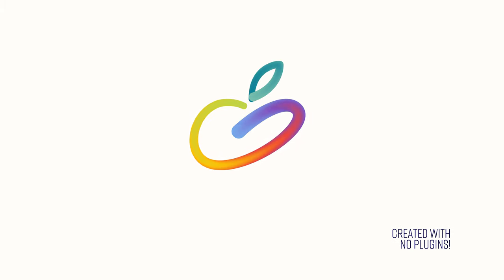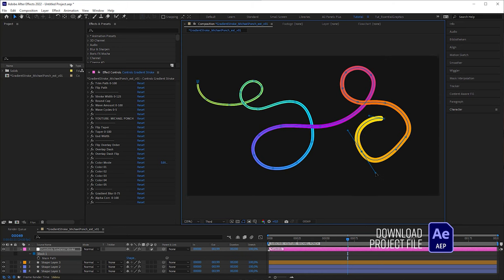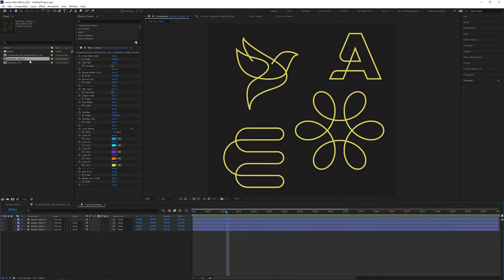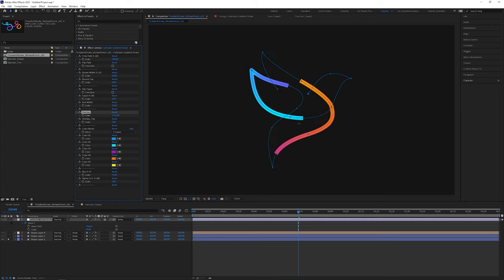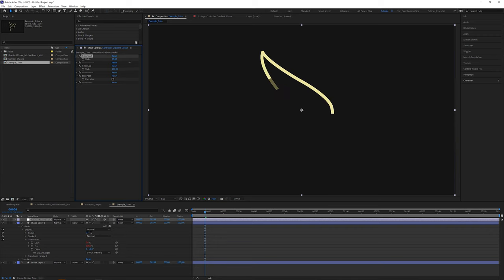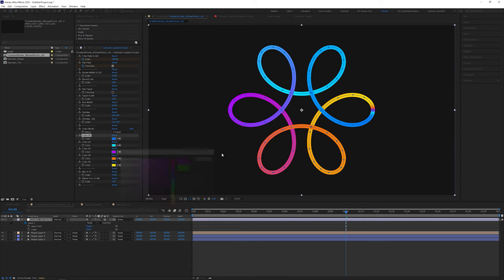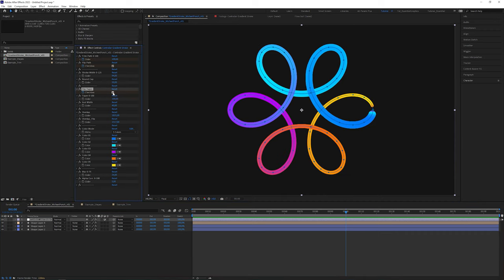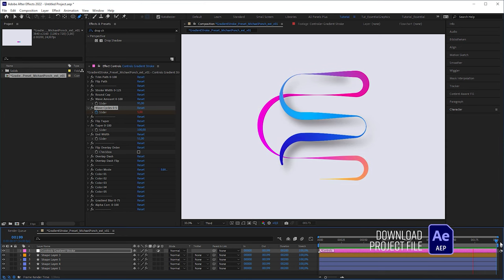Finally Solved! OVERLAPPING GRADIENT STROKE in After Effects | No Plugins!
Problem solved without Plugins! A True Gradient Stroke with self-overlapping lines.  And even self-shadowing lines which the great Thicc Stroke Plugins doesn’t even offer.

In this After Effects tutorial I’m gonna show you how to work best with my Gradient Stroke Preset.

Enjoy watching and have a lot of fun with my After Effects Preset!

0:00 Intro Gradient Stroke in After Effects
2:55 How to use Gradient Stroke Preset
14:02 Gradient Stroke Self-Shadowing
14:30 Gradient Stroke Preset Extended Version
14:55 Outro